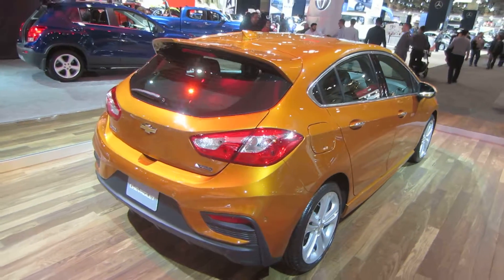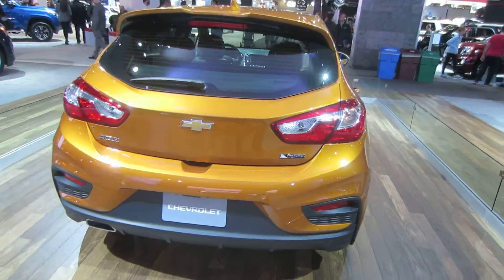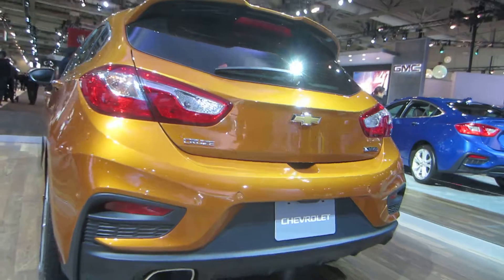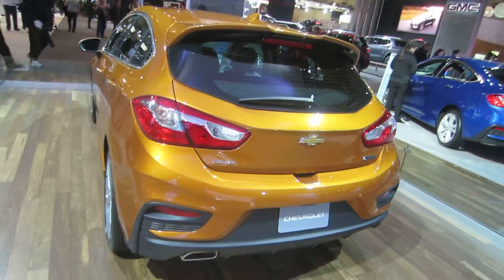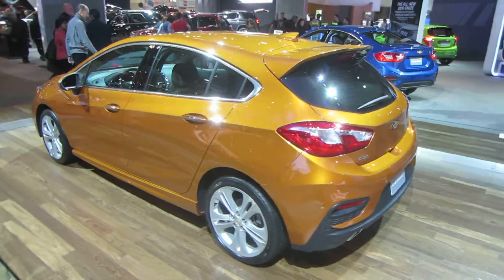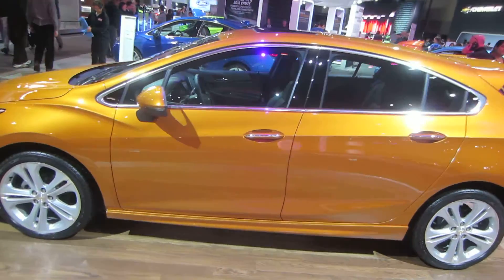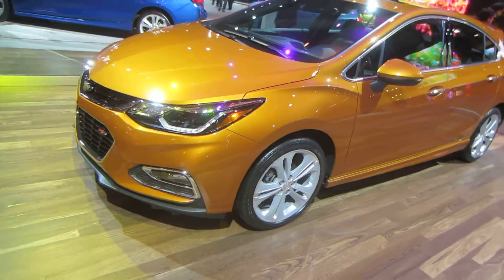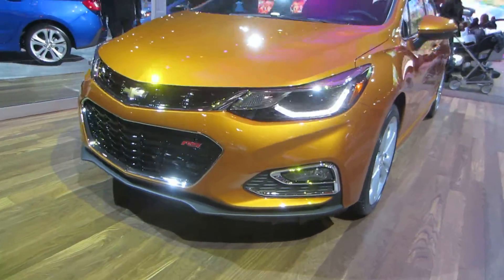2017 Chevrolet Cruze Hatchback (2)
2017 Chevrolet Cruze Hatchback
Canadian International Auto Show. Toronto, Ontario, Canada.